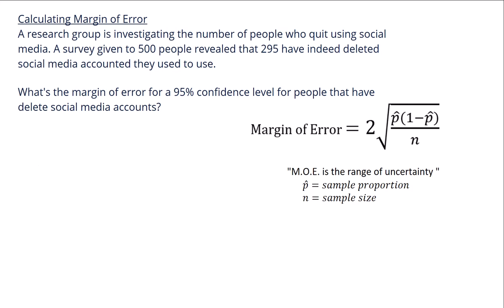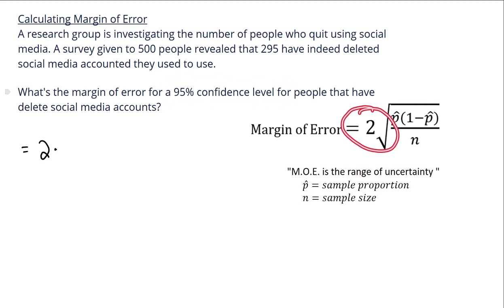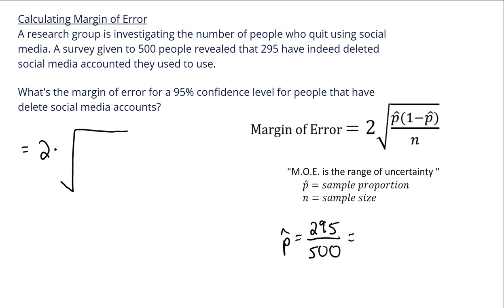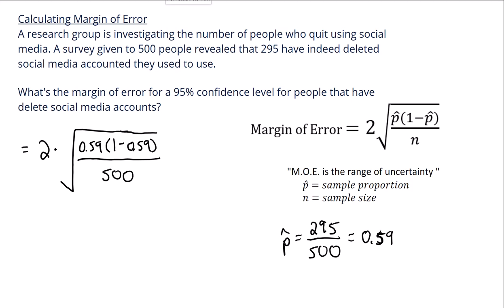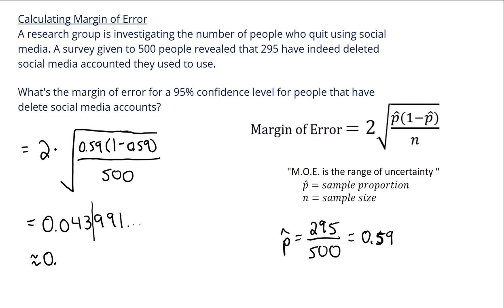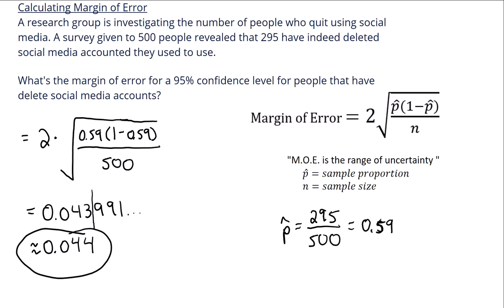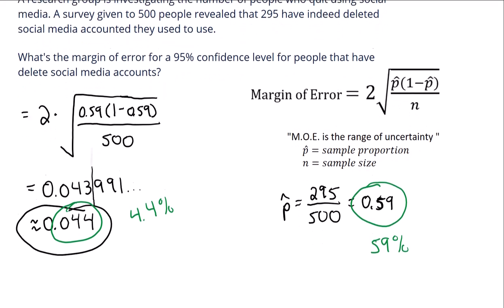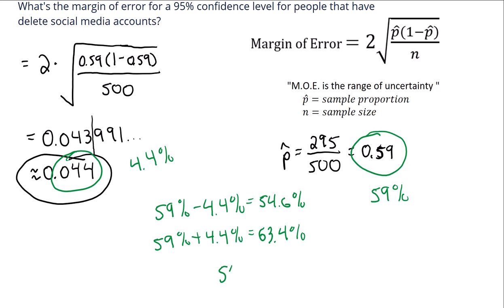Calculating the Margin of Error - Sample Proportion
This video calculates the Margin of Error for a 95% confidence interval.